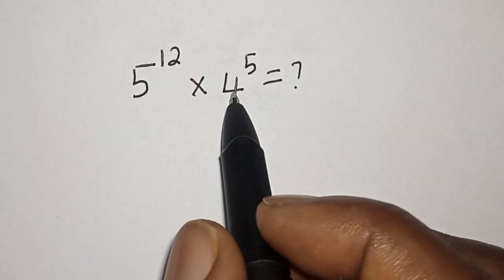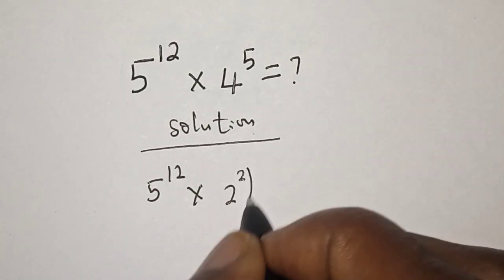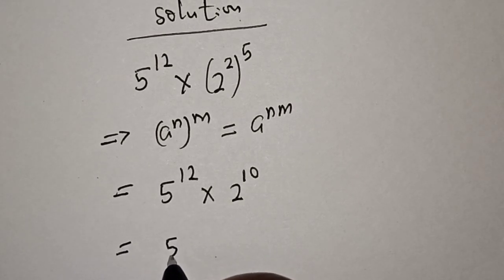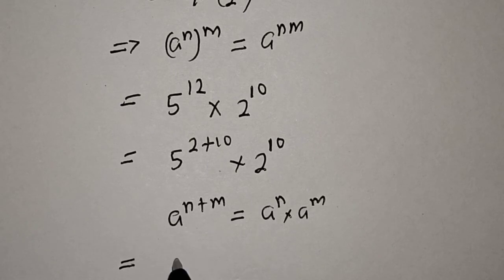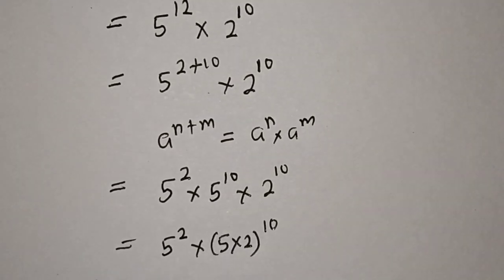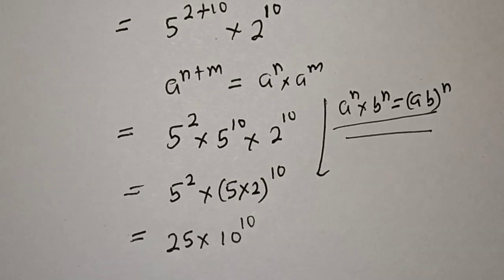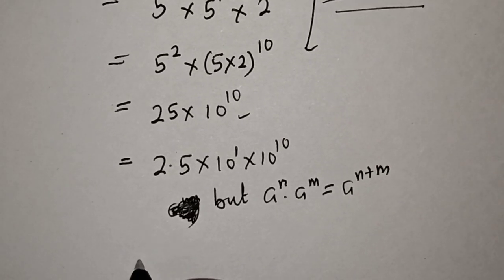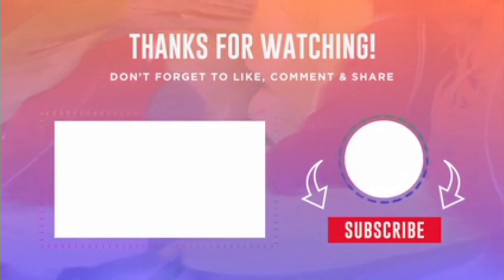A Nice Exponents Problem 5^12x4^5=? | Calculators Not Allowed...